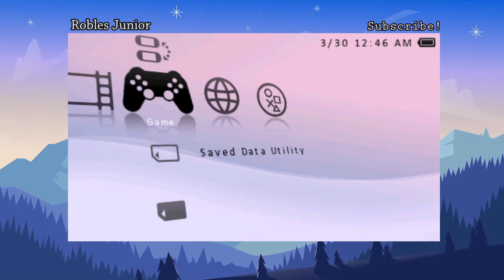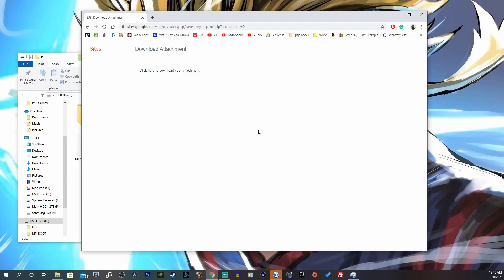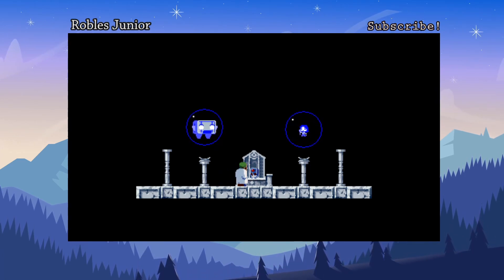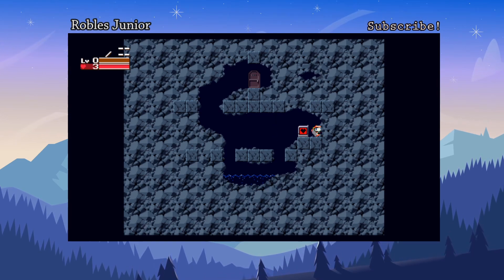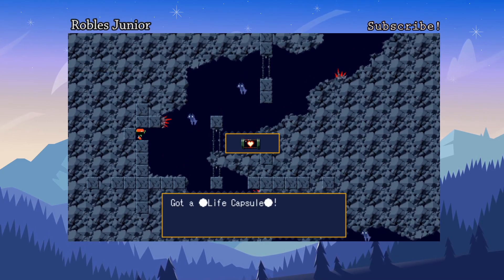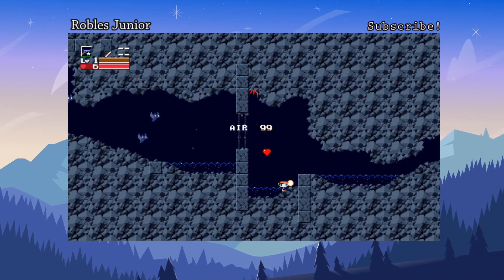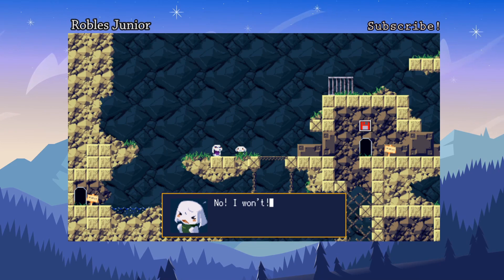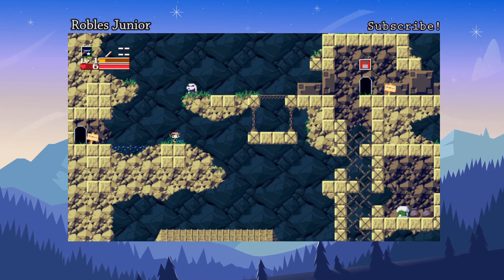PSP Homebrew: Cave Story Installation, Review Gameplay | Tutorial 2020 Edition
Welcome to another video. Today we take a look at another nice homebrew called Cave Story. The gameplay is great, let me know if you would like to see more.

~ Help The Channel Grow! ~

1. You can donate to my PayPal any amount your heart desires.